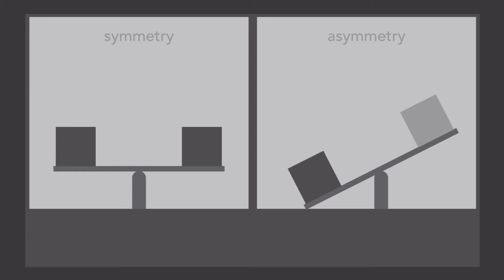Principle of Design: Balance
The design principle covered is on Balance. Balance involves visual weight, value, color, etc.

SONG
Think You Know Me – Ikson

EQUIPMENT
Camera: Apple iPhone
Microphone: BOYA BY-M1
Lighting: Ambient window lighting.
Apple iMac
Editing Software Adobe Premiere Pro CC / Illustrator / Photoshop

About This Video: In this video Thayne Wheeler is an artist, photographer, filmmaker and educator.